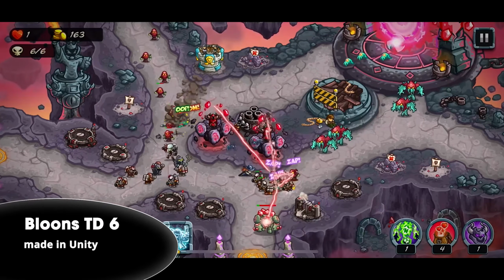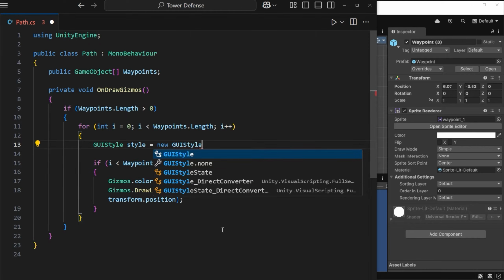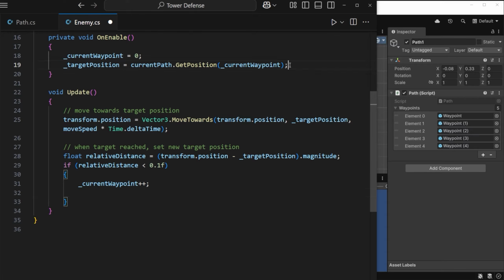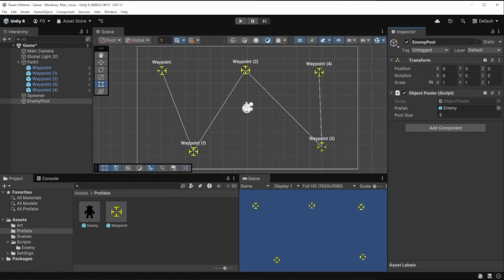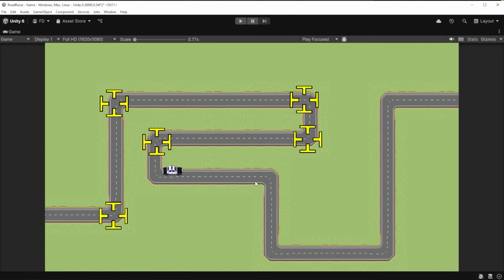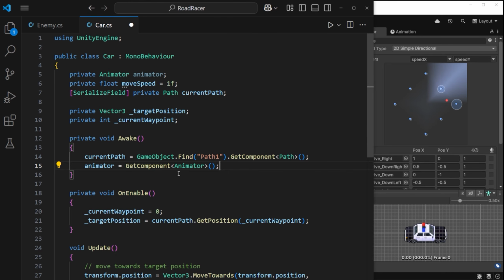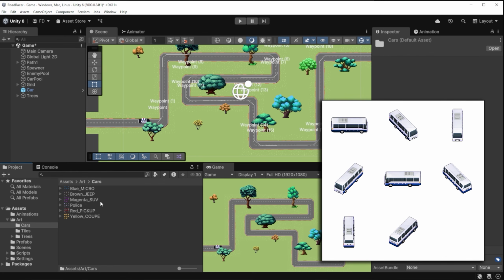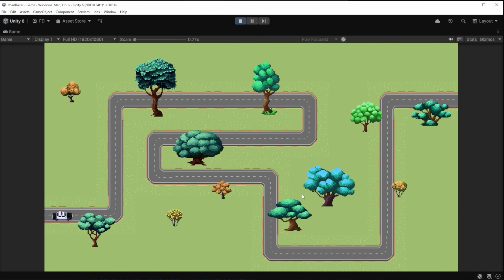23 Cars, One Script - SimCity Traffic in Unity 2D!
Continue Learning (Extended Unity 2D Courses + source code, free art assets…)

One car, 23 different skins. How do you make GameObjects follow a path and play direction-based animations — all without rewriting code for every vehicle?

In this Unity 2D game tutorial for beginners, we explore how to build a SimCity-style pixel art traffic system that's efficient, flexible, and surprisingly easy to scale. Whether you're working on a tower defense game, a racing game, or a traffic-based puzzle, this tutorial gives you the tools to create dynamic, animated traffic scenes from a single reusable prefab.

🧠 We will learn how to:
- Use waypoints to define movement paths
- Handle smooth diagonal turns with just two waypoints per corner
- Set up 8-directional blend tree animations in one animator
- Swap out 23 car “skins” using Animator Override Controllers — all from the same base prefab
- Optimize performance with object pooling

This Unity 2D tutorial is designed for beginners who want to build something that looks polished and feels smart — without writing mountains of code.

🧠 Want cars that turn correctly, animate cleanly, and don’t eat up your time to manage? The trick is simpler than you think.

🚀 Chapters:
00:00:00 Understanding Unity basics
00:02:25 How to create waypoints and define a path
00:13:55 How to make game objects follow a path
00:29:40 Game optimizations with object pools
00:36:43 Source code checkpoint

00:37:52 Pixel art game worlds with tilemaps
00:45:17 Create a car
00:51:24 8-directional sprite animation
01:08:01 Better pixel art game worlds
01:10:52 Skin swapping, one animator, multiple skins

🚀 What else to learn?